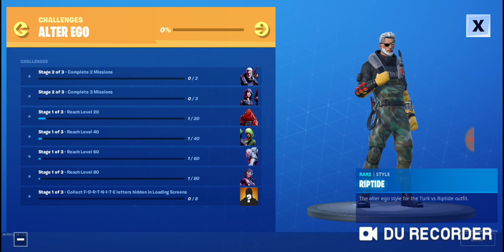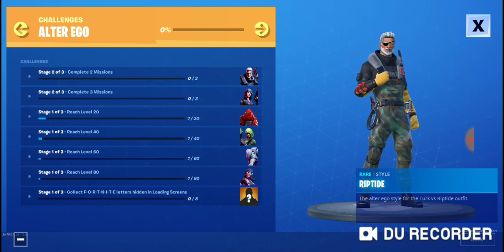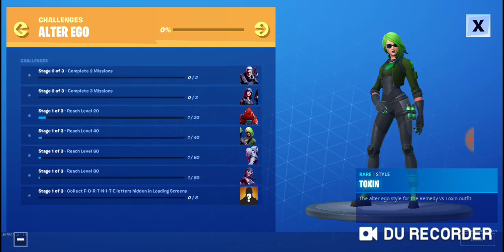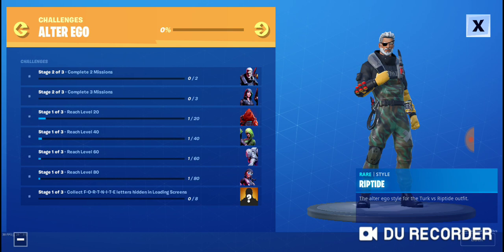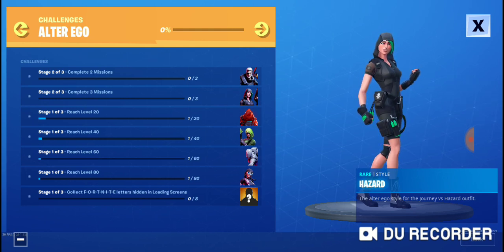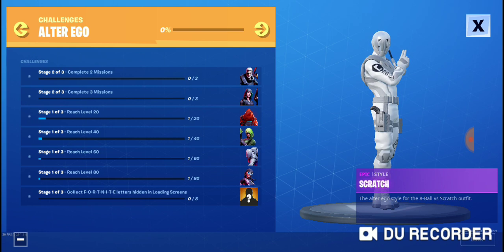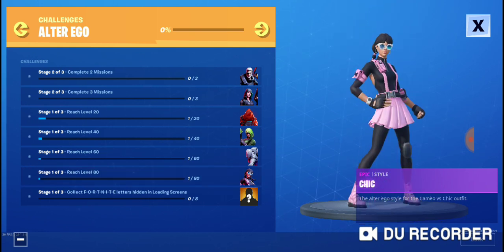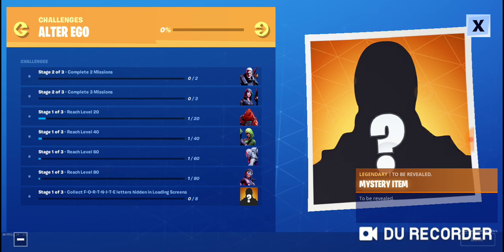Fortnite Chapter 2 Alter Ego Challenges List With Rewards Explained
Fortnite Chapter 2 Season 1 Alter Ego Challenges List With Rewards Explained
Complete 2 Mission Unlocks Riptide,
Complete 3 Missions Unlocks Hazard,
Reach Level 20 unlock sludge,
reach level 60 unlock scratch,
reach level 80 unlock chic,
collect fortnite letters in loading screens,